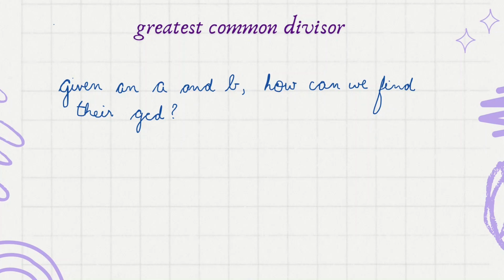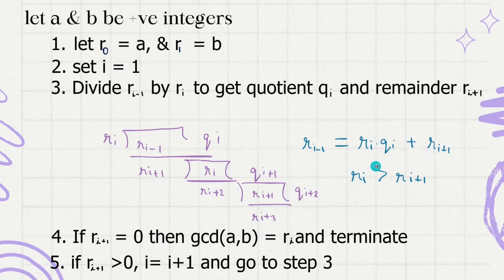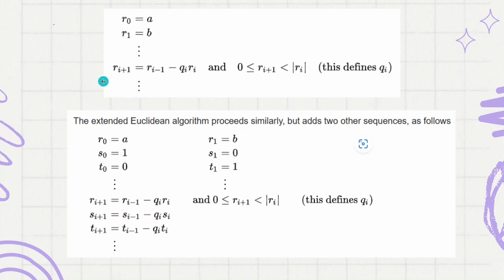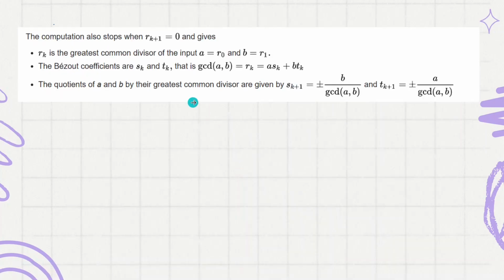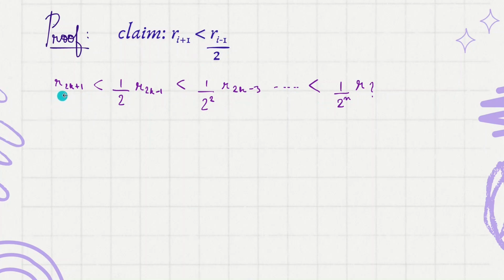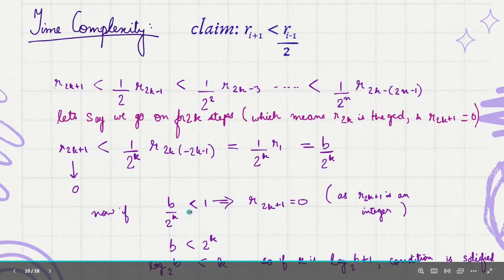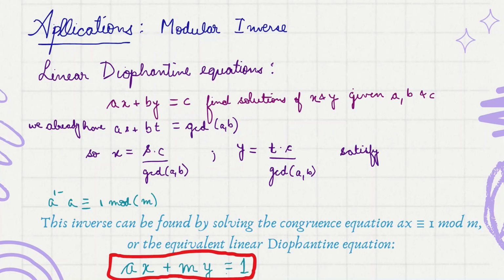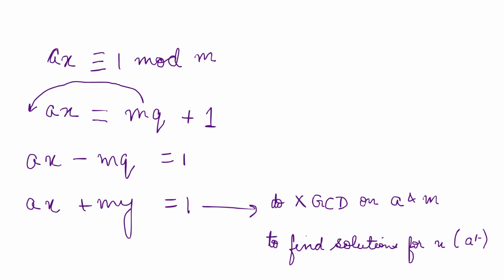Euclidean algorithm for GCD and XGCD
This video goes over the Euclidean Algorithm to find the GCD, as well as the extended algorithm (XGCD), as well as a discussion on its time complexity. Finally, it goes over the applications of the extended algorithm in finding the modular inverse.